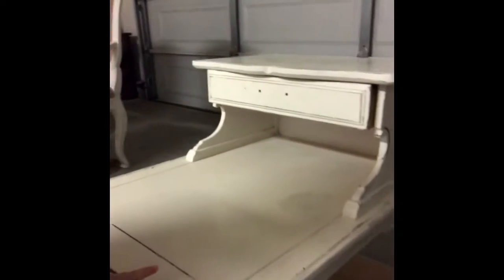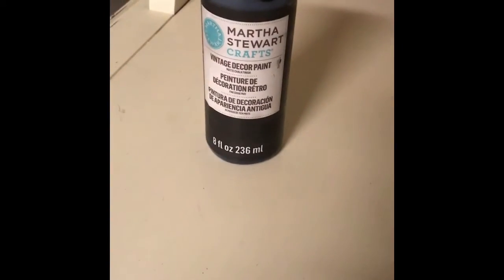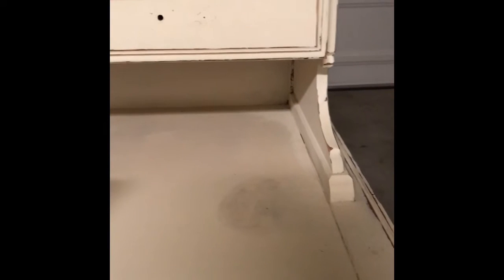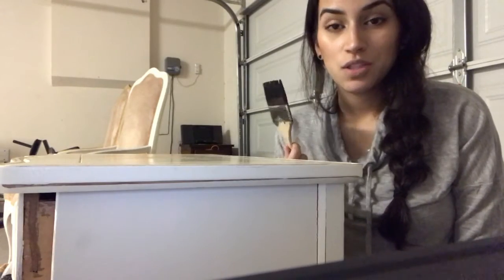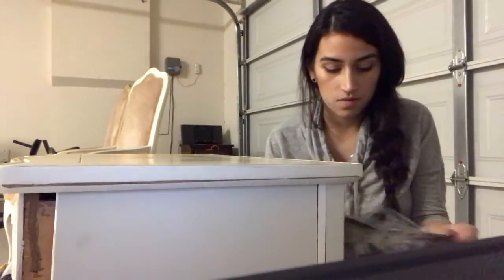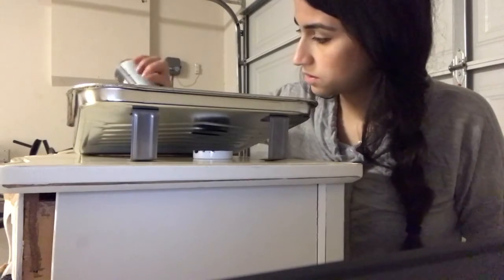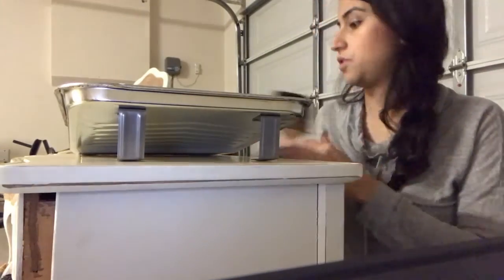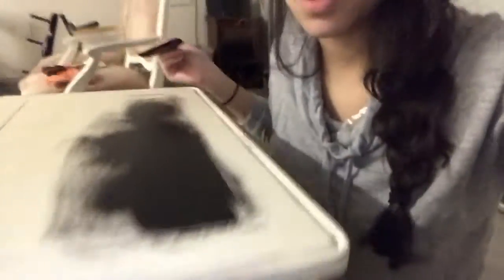Chalk Paint With Martha Stewart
DIY How I transformed my side tables with Martha Stewart chalk paint